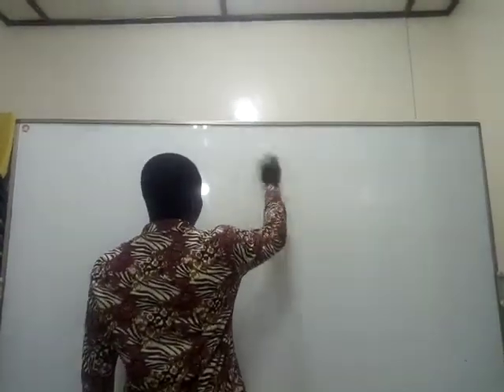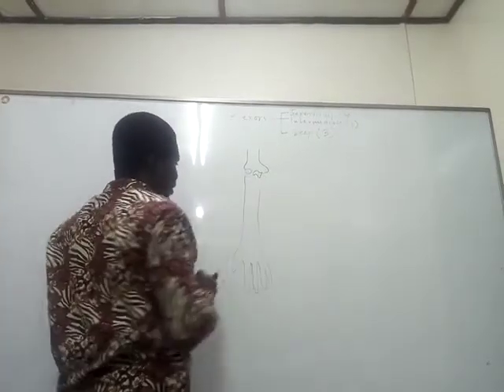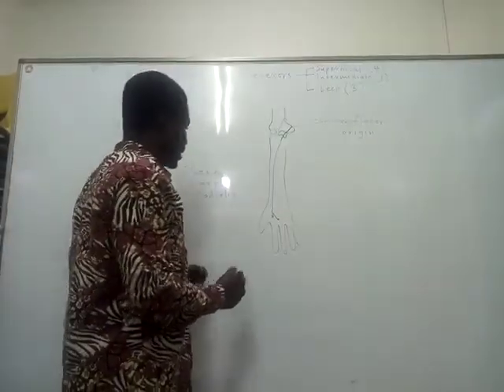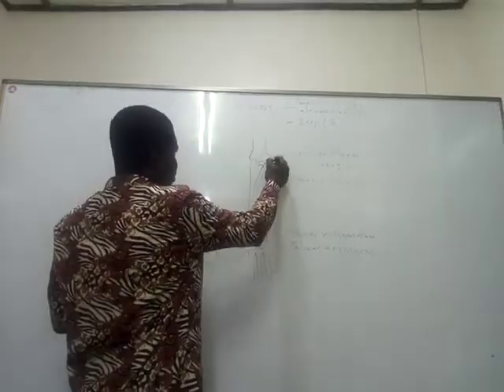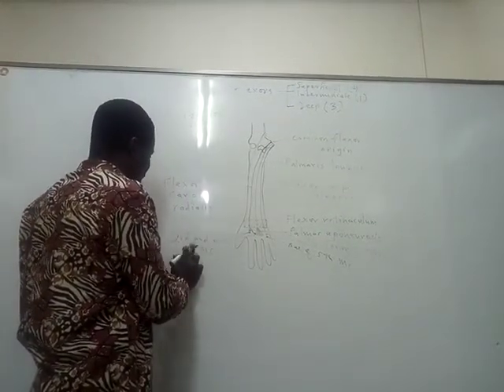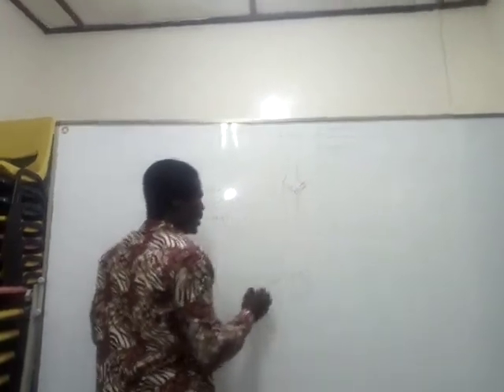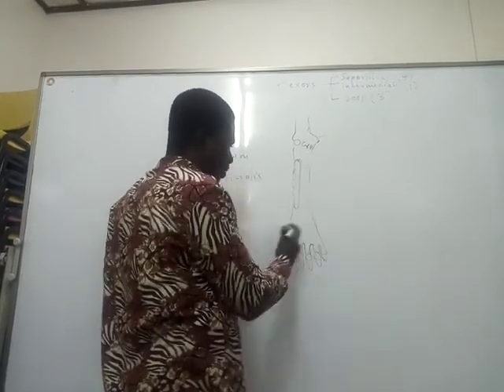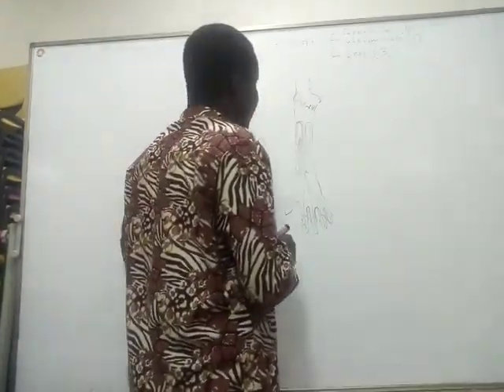Orientation to Upper Limb Myology 1 (Anterior compartment of forearm - flexors) by Daniel Okwan